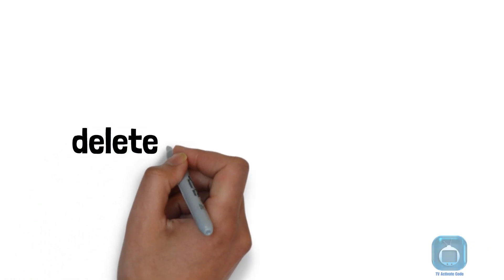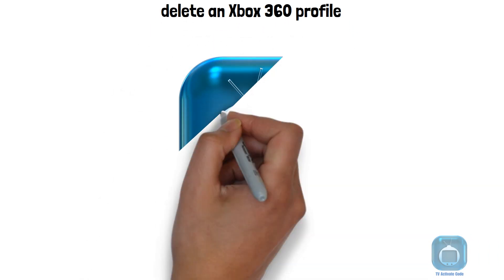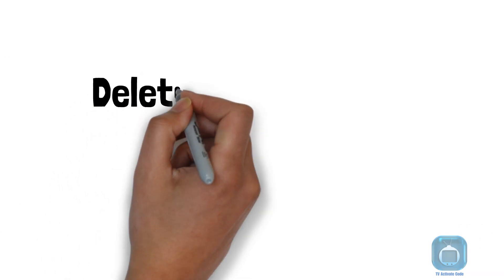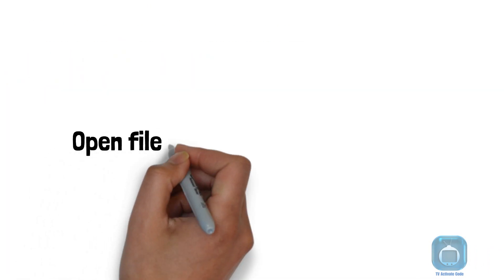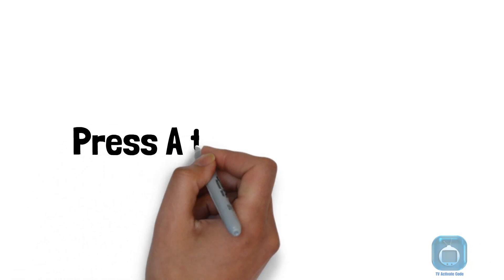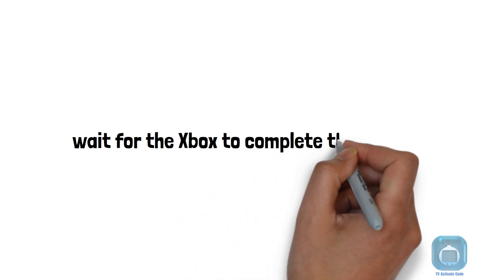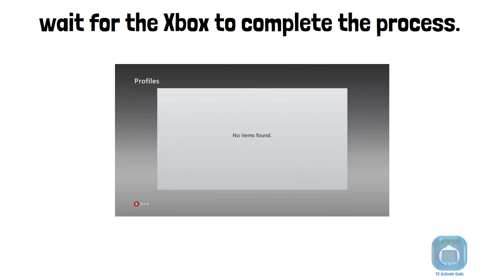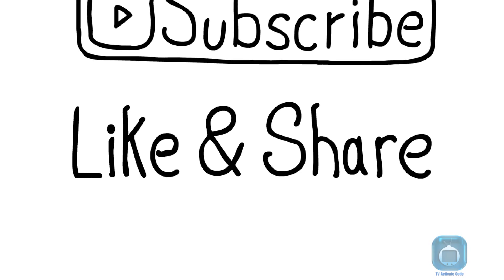How to delete an Xbox 360 profile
Are you having trouble deleting an Xbox 360 profile? Look no further! In this video, we'll show you easy-to-follow steps on how to remove a profile from your Xbox 360 device. Simply follow the guide and you'll be able to delete your profile in no time.

Xbox 360 handles gamertag profiles uniquely - they're linked to the device but can be on internal hard drives, memory cards, or USB drives. Deleting a profile requires finding its storage location.

So, check these steps on how to delete an Xbox 360 profile:

1. To access system settings on your Xbox, press the Guide button, open Xbox Guide, go to Settings - System Settings, and press A.

2. With the System Settings screen open, navigate to Storage and press the A button.

3. Xbox 360 profiles can be on the hard drive, memory unit, or USB. Pick the storage with the profile, press A to remove it.

4. Open the file manager on your hard drive, memory unit, or USB. Choose "Profiles," press A to see all stored profiles on that device.

5. Open profiles, select the one to remove, and press A. If there's only one, it's auto-highlighted—just press A.

6. Press A to delete profile and items for a permanent removal of all associated content. Opt for "Delete Profile Only" and press A if you might want to recover it later.

7. After choosing deletion, wait for the Xbox to complete the process. Once done, the screen will display remaining profiles. If you deleted the only profile, it'll show that none are left.

how to delete Xbox 360 Profile
how to delete xbox profile.
how to delete profiles on xbox.
xbox profile delete option

That’s it! You have successfully deleted Xbox 360 Profile